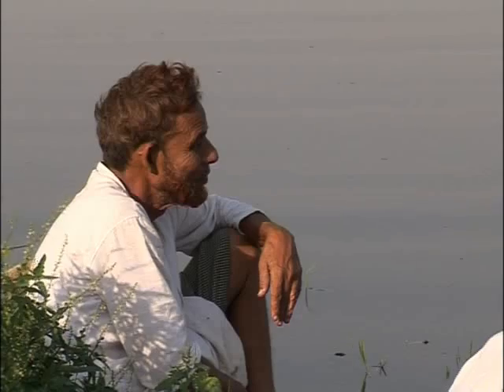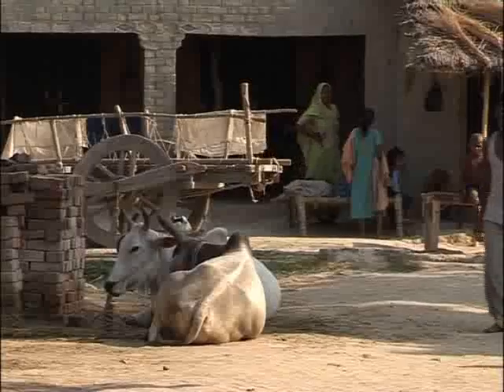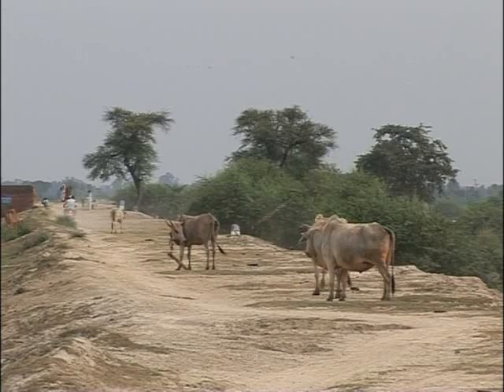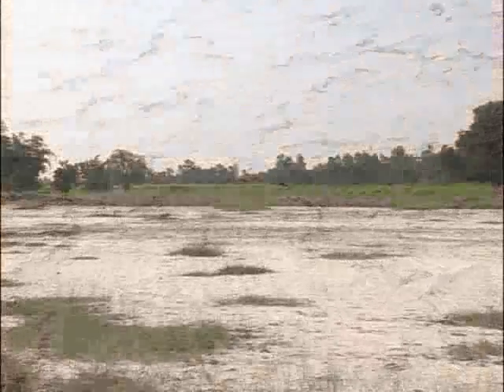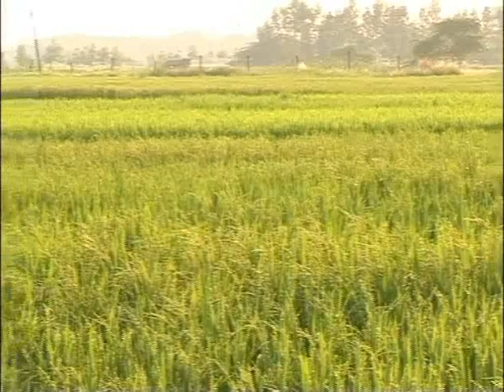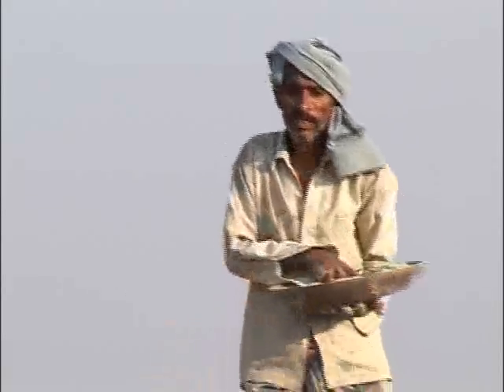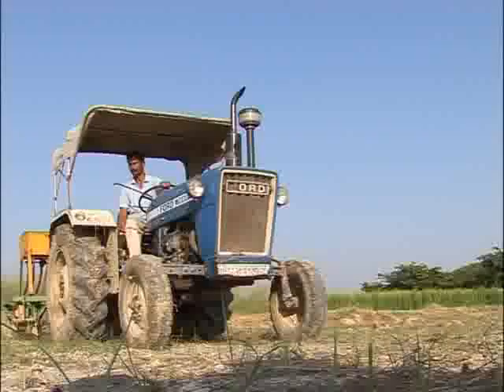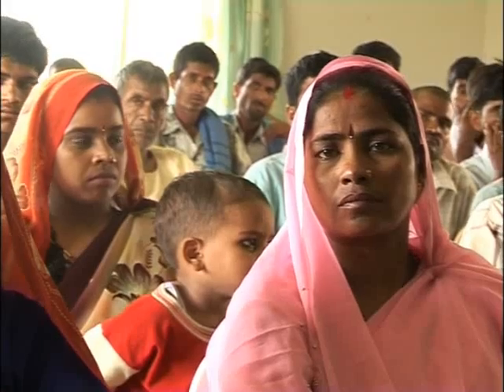Living Labs: Indo-Gangetic River Basin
Vast extents of land in India's Uttar Pradesh have turned barren due to high levels of salt, pushing already very poor people to the edge of survival. To reclaim such lands, researchers are now experimenting with salt resistant rice and wheat varieties and low-cost, natural substances to condition the soil.